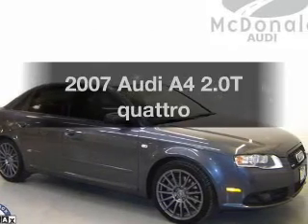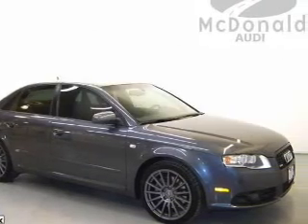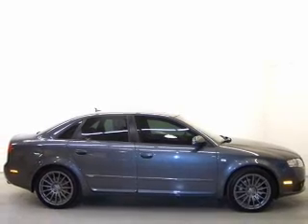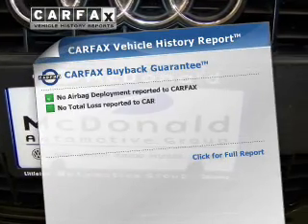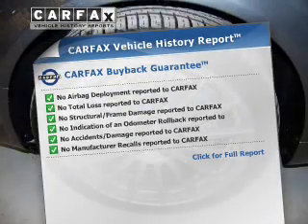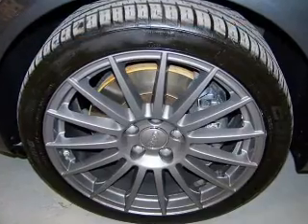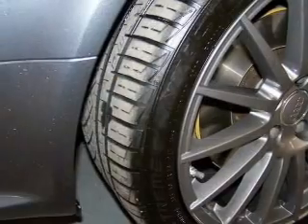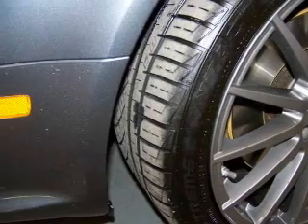2007 Audi A4 - Littleton CO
Year: 2007
Make: Audi
Model: A4
Trim: 2.0T quattro
Engine: 2.0 liter inline 4 cylinder 16 valve GDI DOHC Turbo
Transmission: 6-Speed Automatic
Color: Dolphin Gray Metallic
Mileage: 66920
Address:
6060 S. Broadway